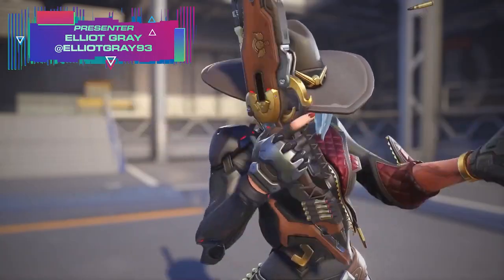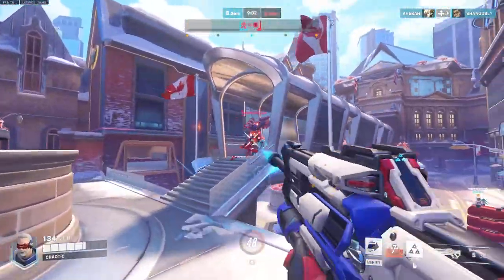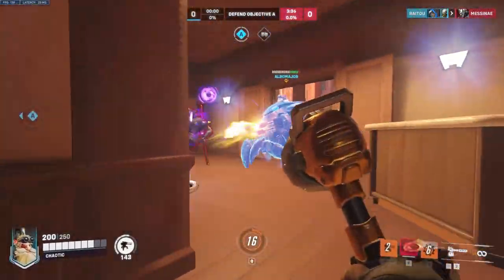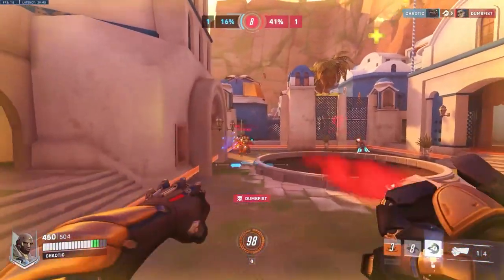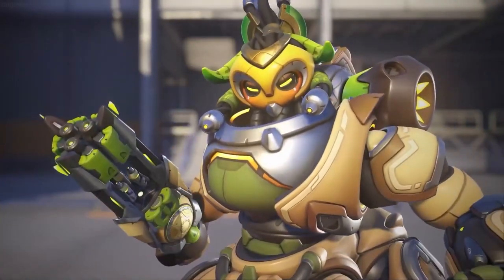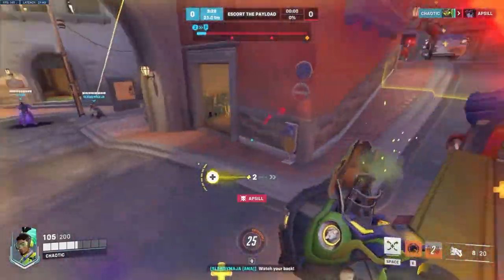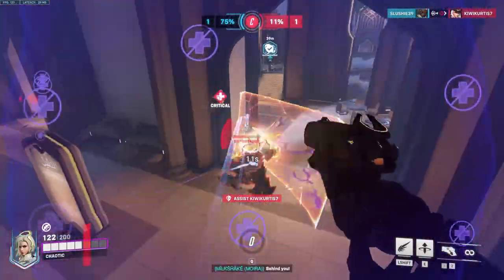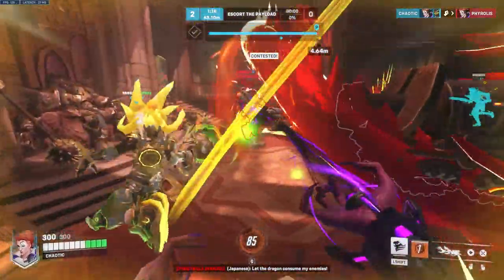The EASIEST Heroes For Overwatch 2 Beginners!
Who are the easiest heroes for beginners to use in Overwatch 2?

Overwatch 2 can be a tough game to wrap your head around especially when you’re a newbie - there's a lot going on so it's important that you get up to speed fast!

So whether you're a DPS, Tank, or Support main - or you just want to know the easiest heroes to help you get stuck into everything the hero shooter sequel has to offer - we've got you covered!